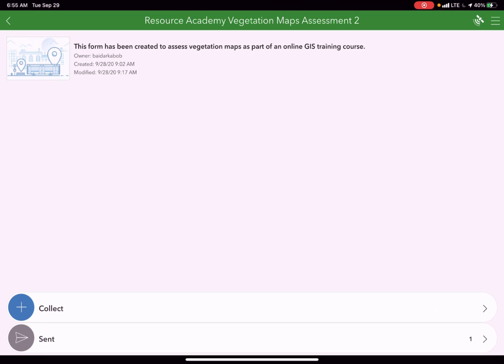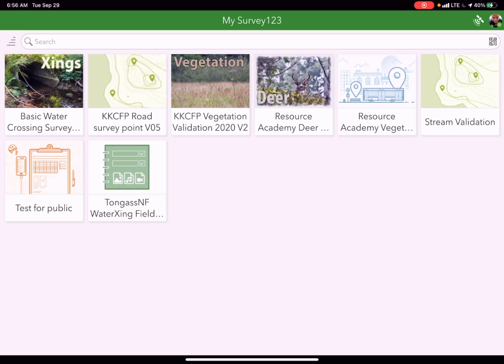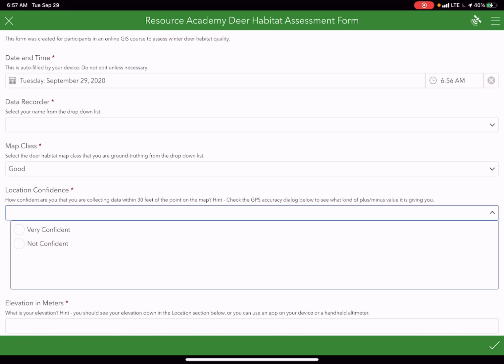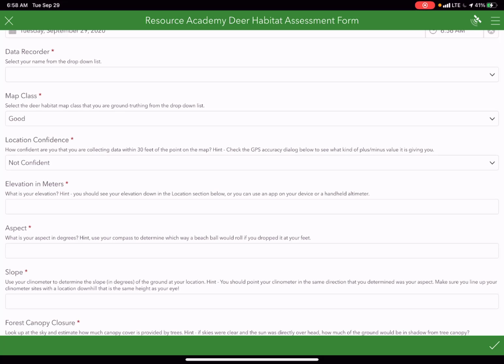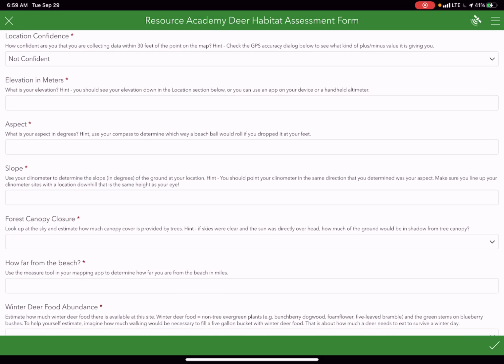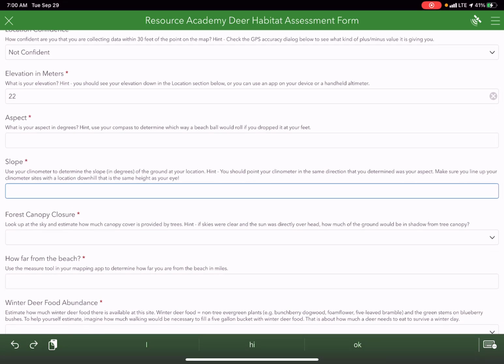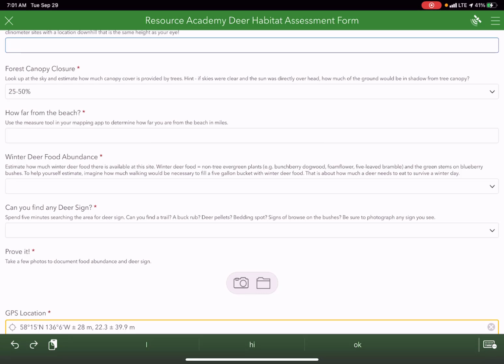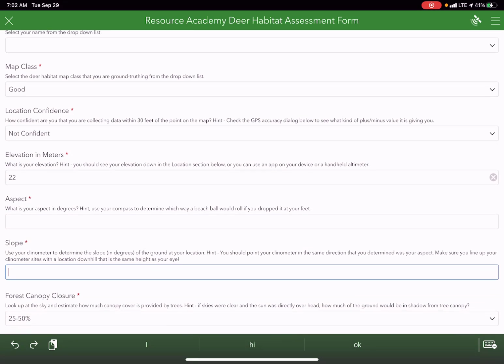ArcGIS Survey 123 Tutorial for Day 4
This tutorial video expands on what we have learned about using Survey 123 with a focus on GPS accuracy and determining elevation.